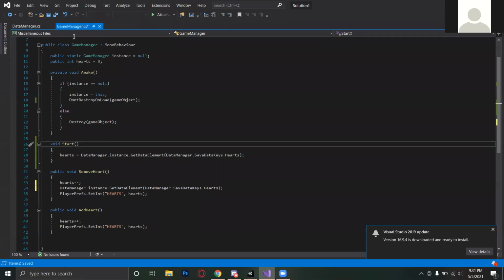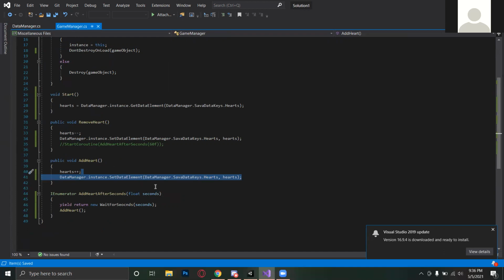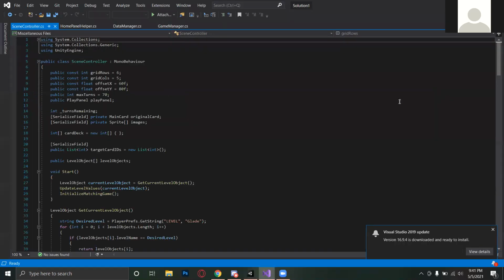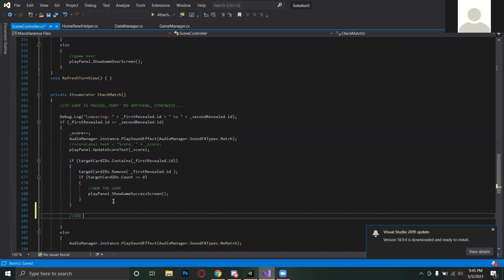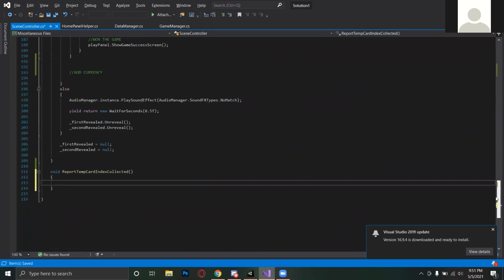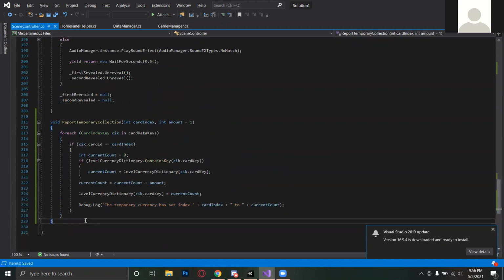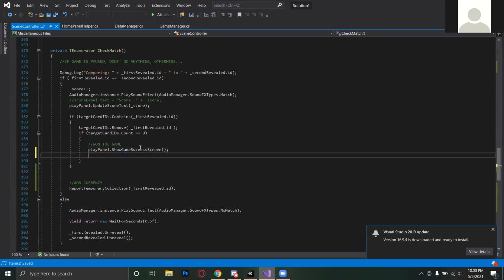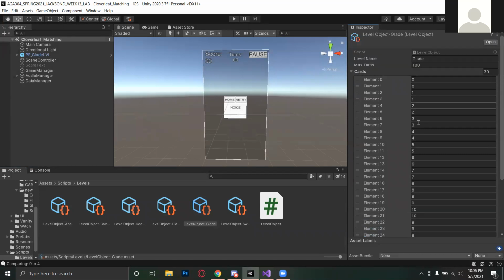AGA 304 - Project Advice Series - Cloverleaf Data Saving